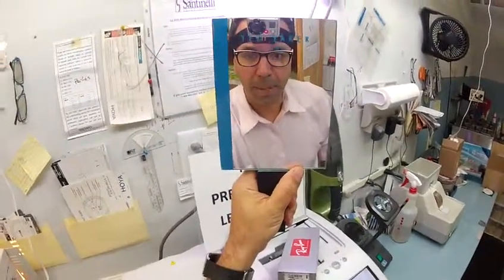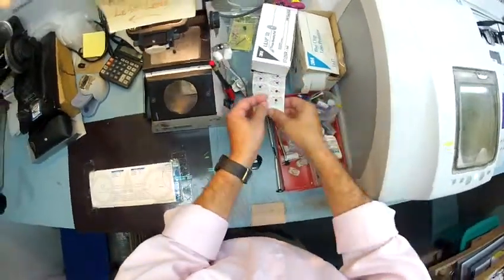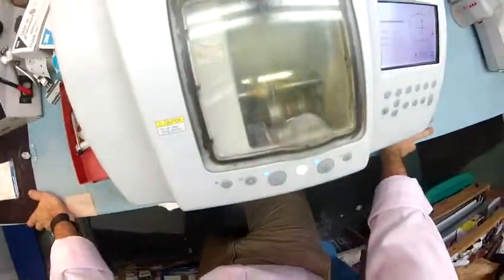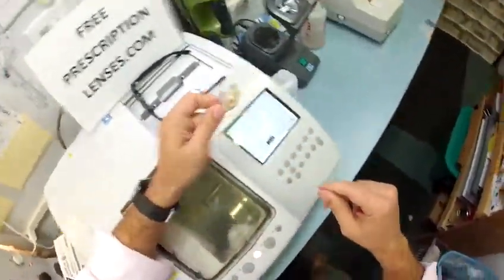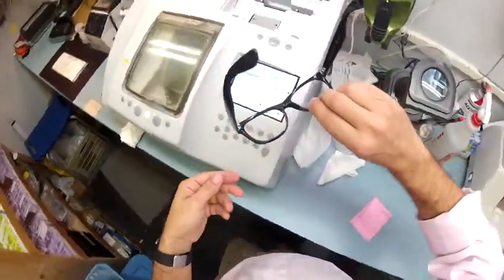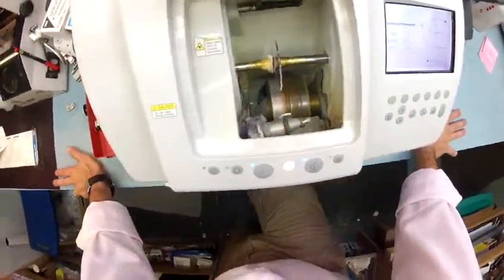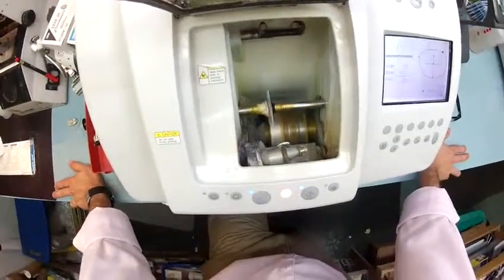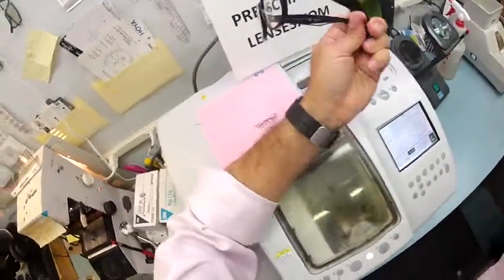Trena's RayBan 2132 New Wayfarer with Anti Glare Lenses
Watch as I cut unbreakable anti glare lenses for Trena's  RayBan 2132 New Wayfarer size 55 color shiny black. Charlotte North Carolina is about to look even cooler!